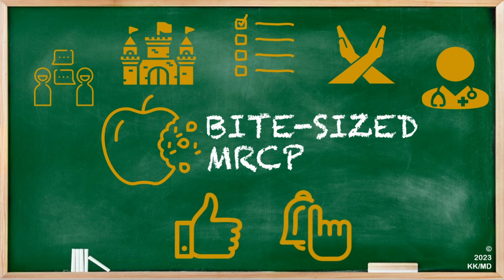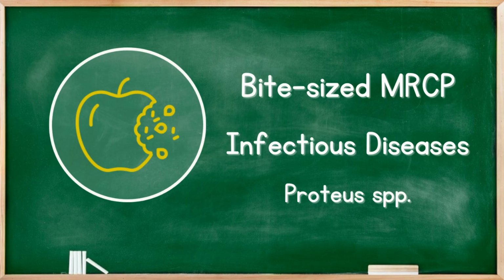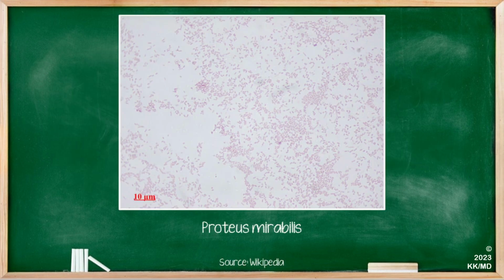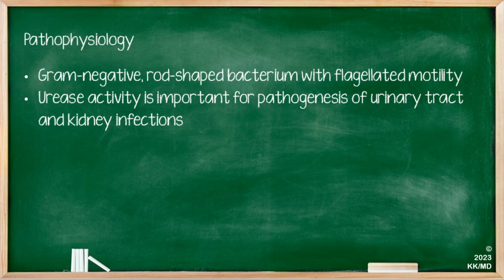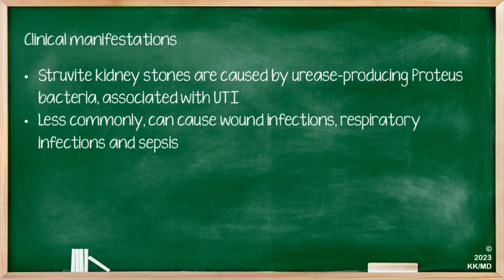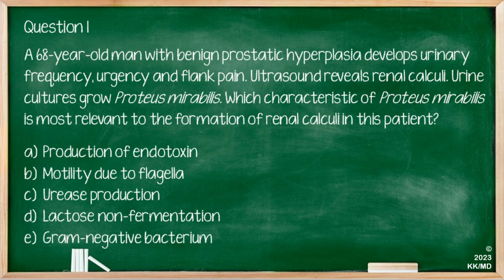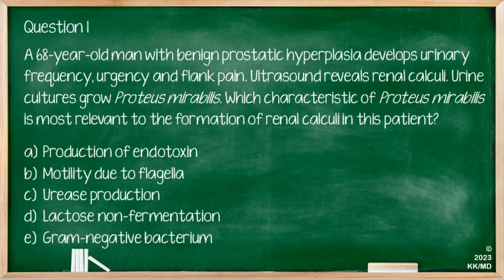Infectious Diseases - Proteus Species - MRCP Exam Revision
In this video we cover Proteus Species. This topic may appear in your MRCP Written Exam Part 1, MRCP Written Exam Part 2, or MRCP PACES Exam. In this revision video to help you prepare for your MRCP, we give an overview of Klebsiella Species, their Epidemiology, Pathophysiology, Clinical Manifestations, and its Management, along with answering an example question.

00:00 - Introduction
00:54 - Image of Proteus Mirabilis
01:22 - Epidemiology
01:41 - Pathophysiology
01:56 - Clinical Manifestations
02:21 - Management
02:31 - Question